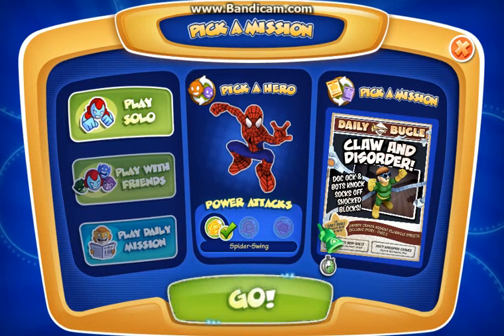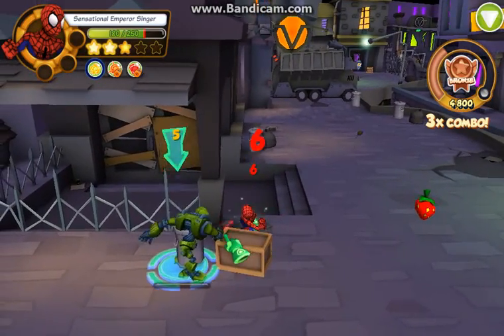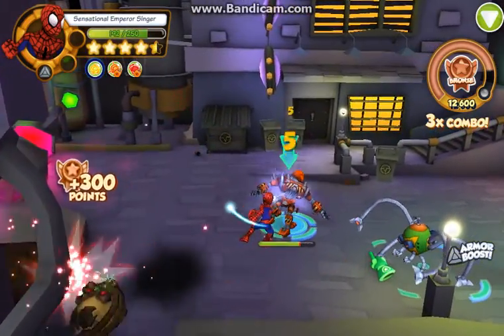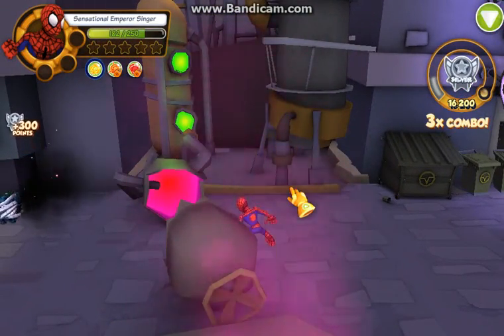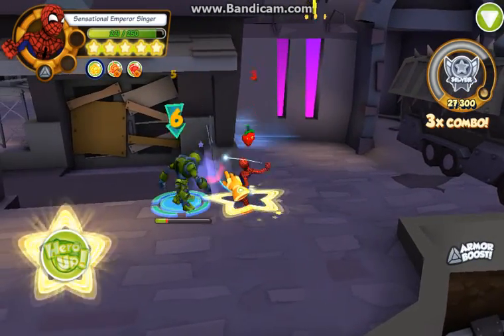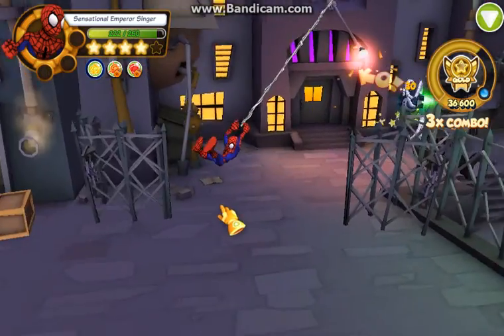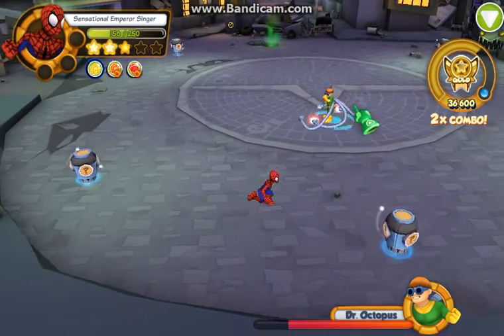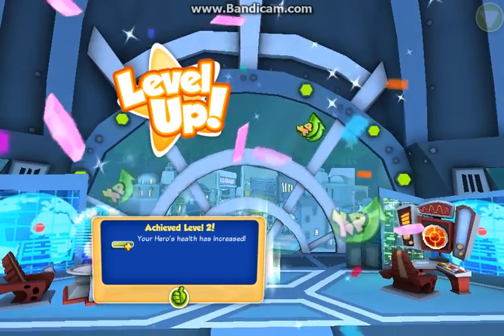Heroup com Claw and Disorder Mission Review